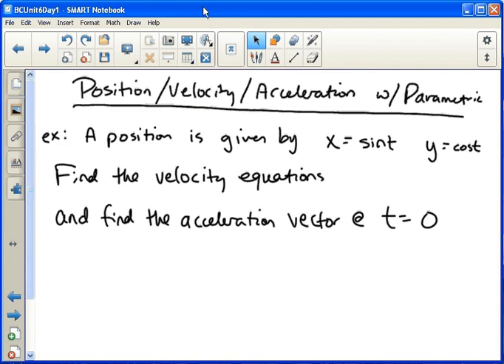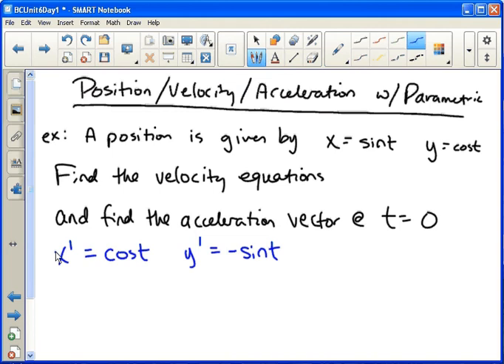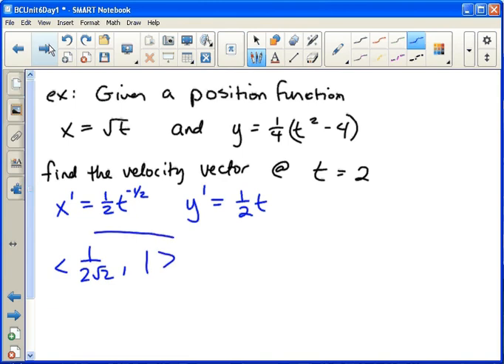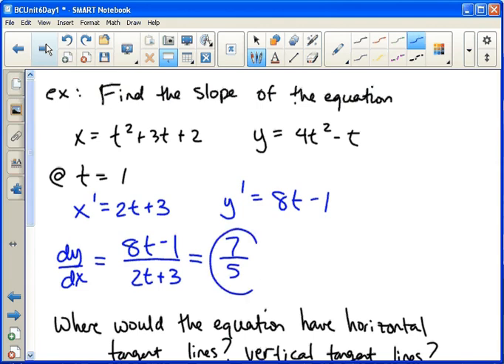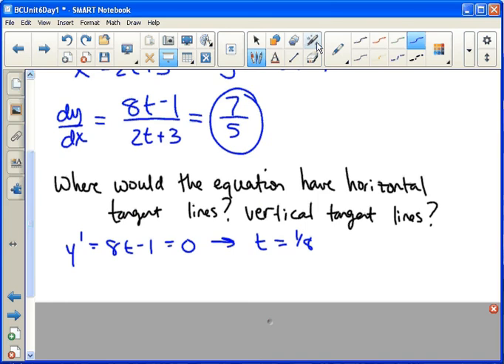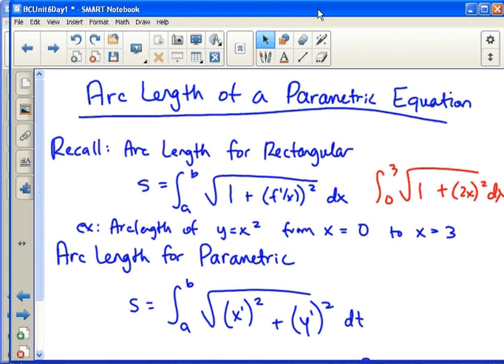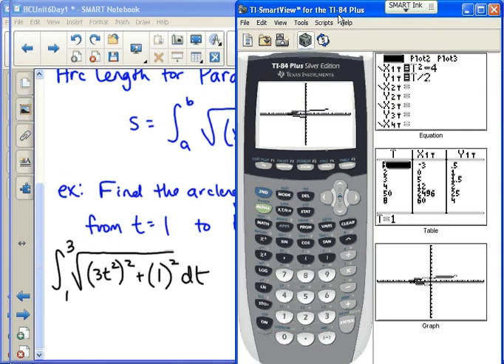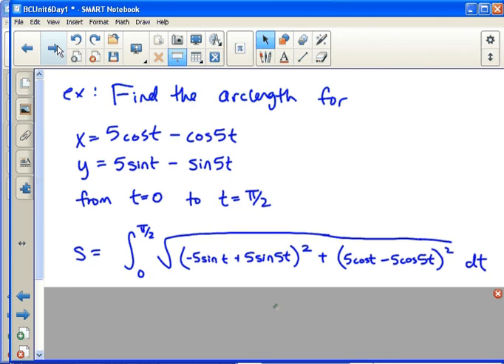Parametric Slope & Arc Length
This lessons introduces some of the calculus that is possible with Parametric equations. There is a brief introduction to position/velocity/acceleration problems with parametric equations, along with an explanation of how to find slope and arc length.